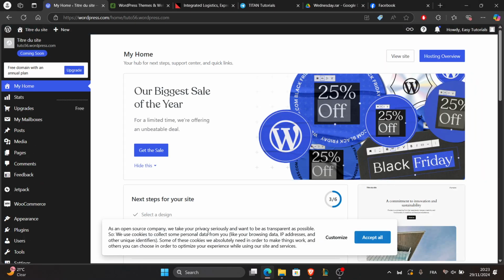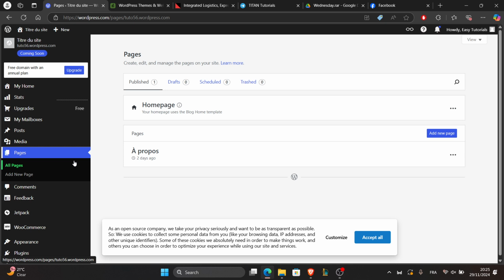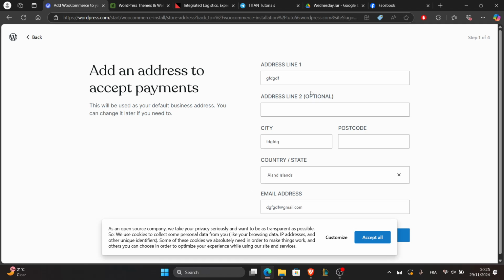How To Override WooCommerce Template Files Tutorial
Today we talk about override woocommerce template files,woocommerce,woocommerce tutorial,control woocommerce checkout page,woocommerce template files checkout page,woocommerce checkout template files